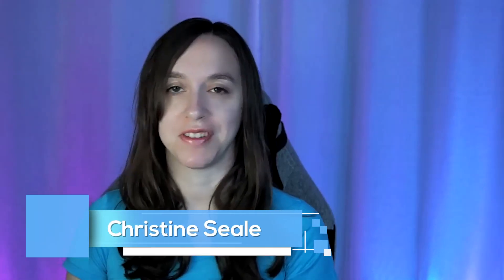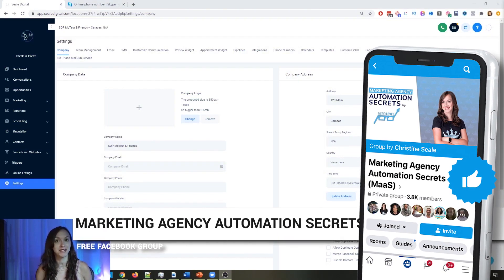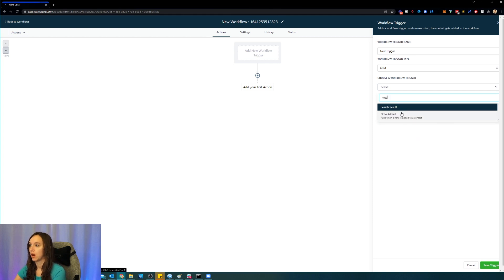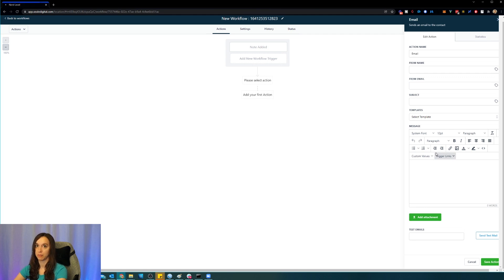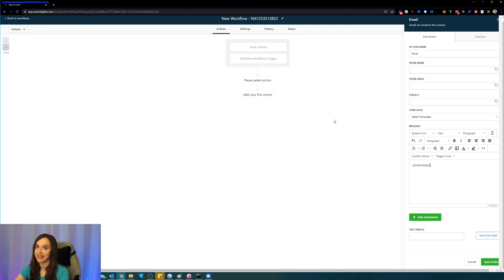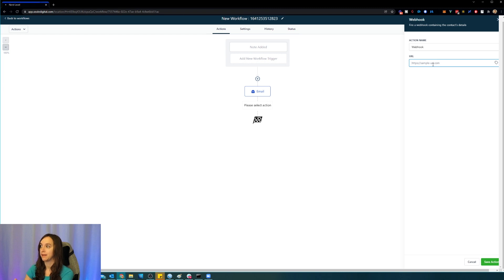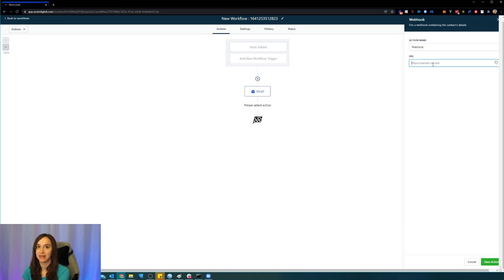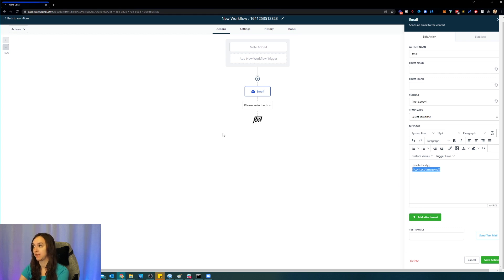Go High Level Workflow Updates - Add Notes & Timezone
Check out the latest Go High Level workflow updates like adding notes in webhooks and timezones!

2️⃣ OR Signup for the Agency Pro Plan ($497 VALUE) and get a free 30 Day Trial + SaaS Bonus Stack (SaaS Course, Agency Automation Pro Course, Snapshot, & MORE)!

0:00 Intro
0:36 Notes added trigger
01:12 Note body Custom Value
02:51 Timezone